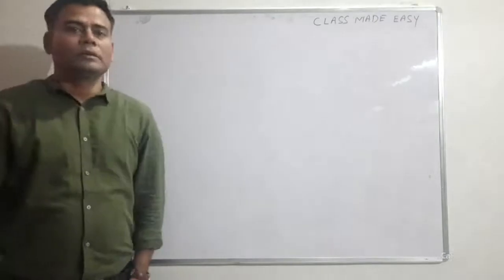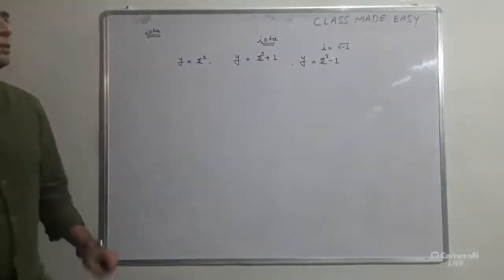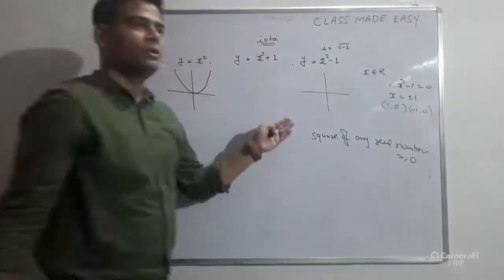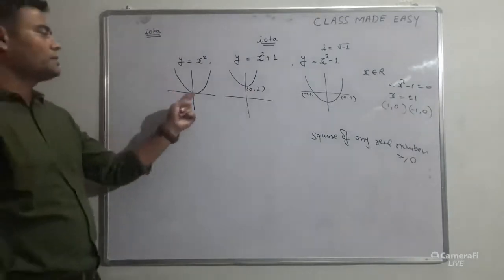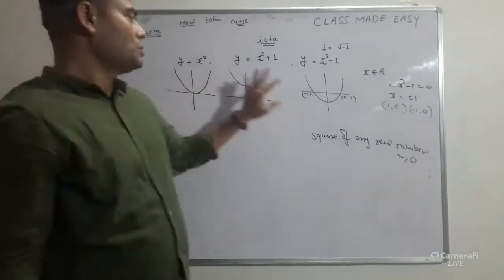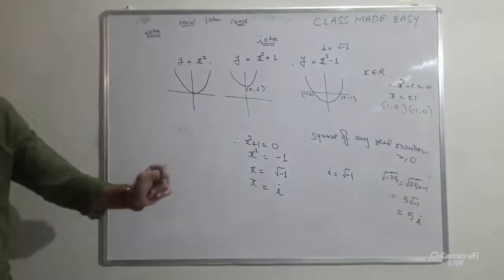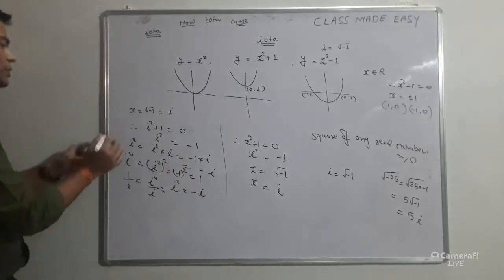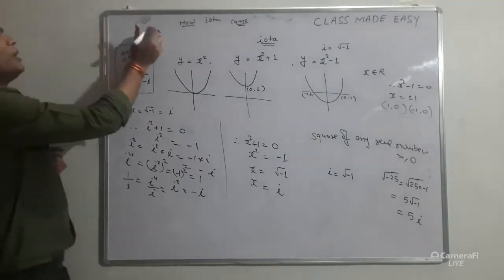Math ; Complex number @ what is iota